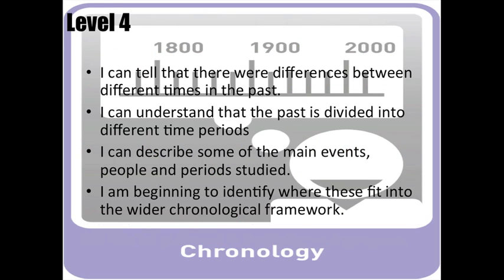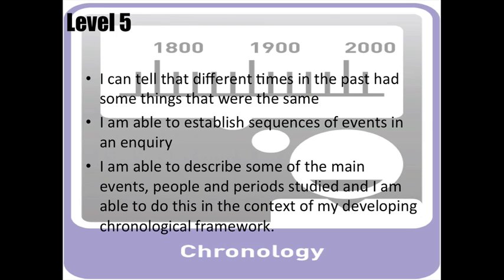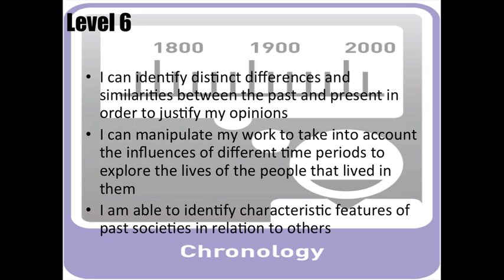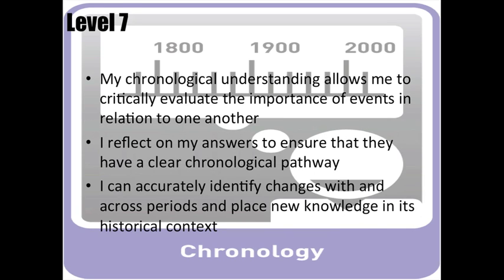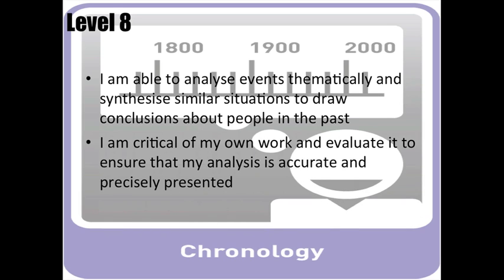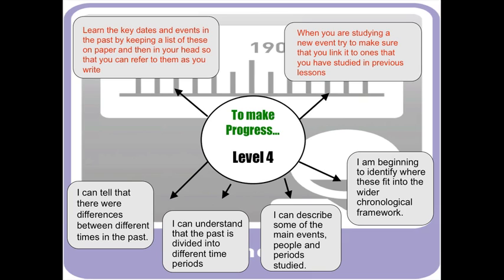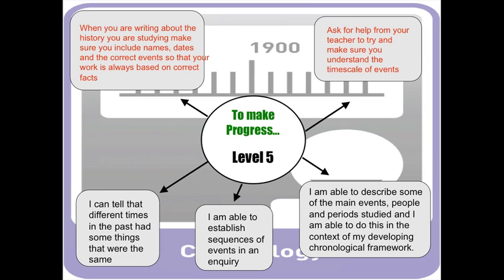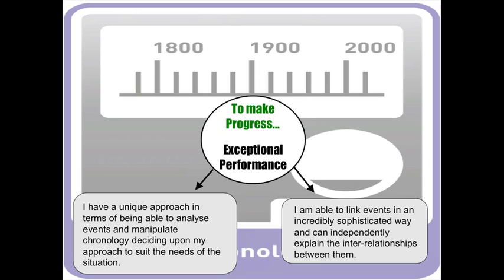ChronologySkill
Presentation for enhancing pupil performance in Chronology